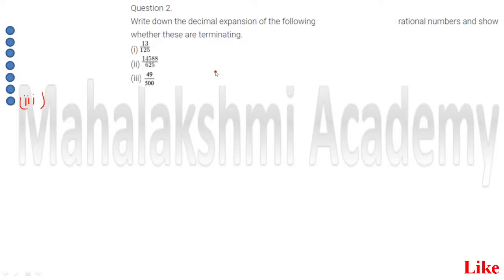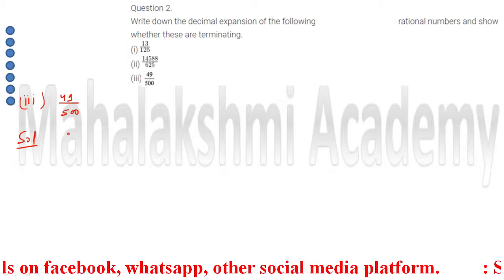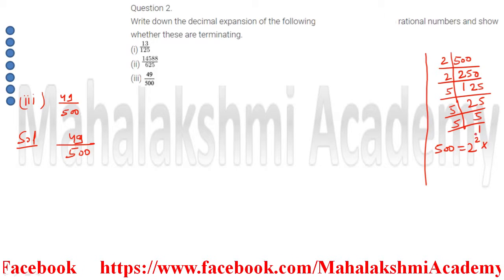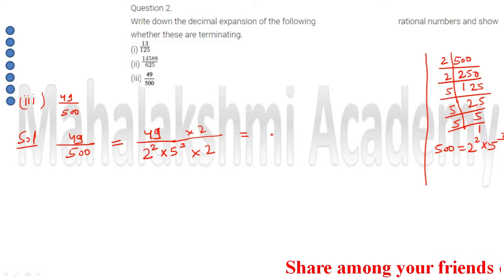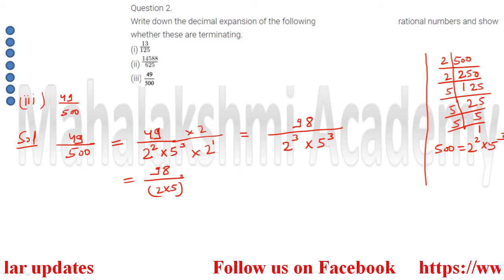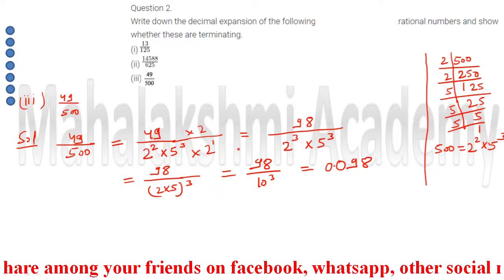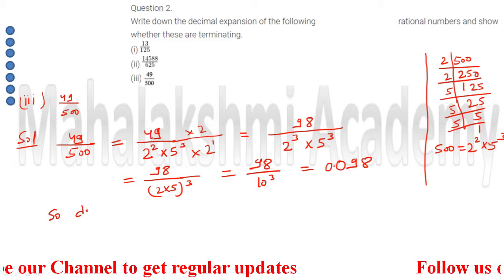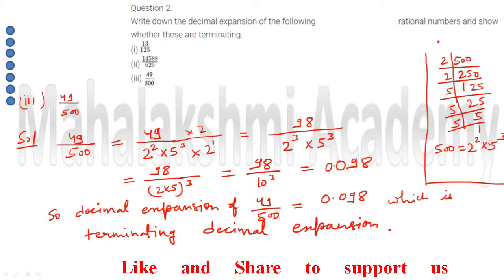REAL NUMBERS| CLASS 10 | MATHS | CH 2 | ENGLISH MEDIUM |PROVING IRRATIONAL NUMBERS | EX 2.4 Q2 (iii)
CLASS 10

MATHS

SOCIAL SCIENCE